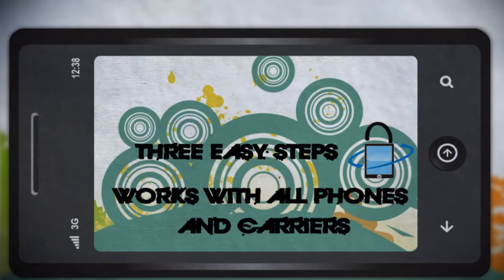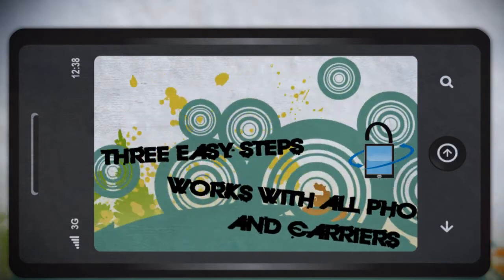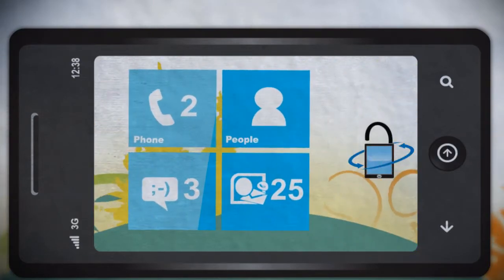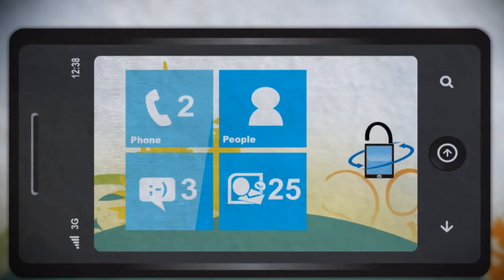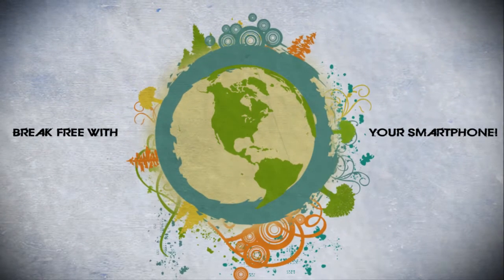Unlocker App Explainer Video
Web Design, Explainer Videos, Audio by George Karagioules